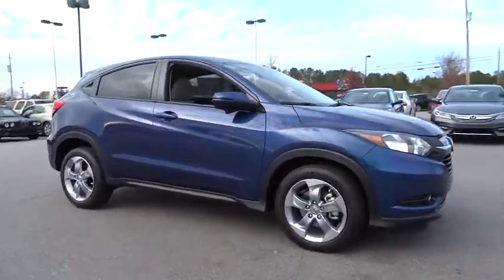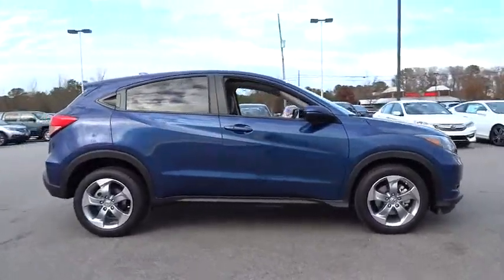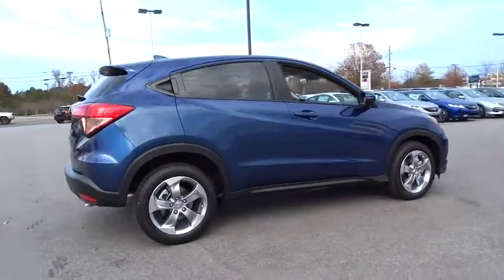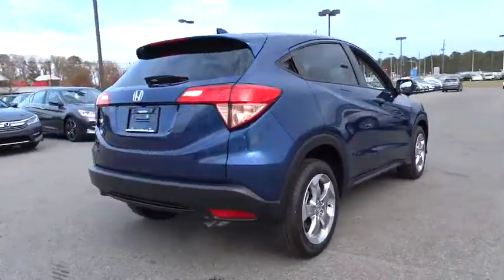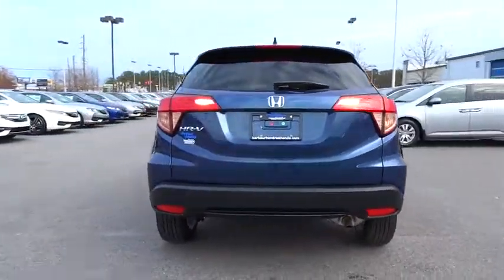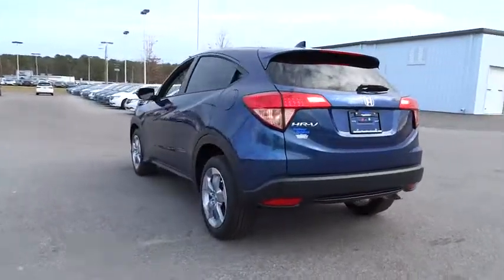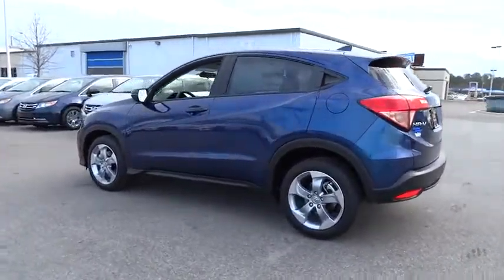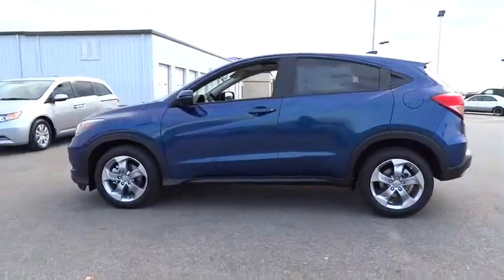2017 Honda HR-V Wilson, New Bern, Goldsboro, Greenville, Rocky Mount, NC BH21726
2017 Honda HR-V
2017 Honda HR-V EX 2WD CVT - Stock#: BH21726 - VIN#: 3CZRU5H53HM707850

Sunroof, Heated Seats, Keyless Start, Alloy Wheels, Back-Up Camera, iPod/MP3 Input, CD Player, Bluetooth. EX trim, Deep Ocean Pearl exterior and Gray interior. Warranty 5 yrs/60k Miles - Drivetrain Warranty; CLICK NOW! KEY FEATURES INCLUDE: Sunroof, Heated Driver Seat, Back-Up Camera, iPod/MP3 Input, Bluetooth, CD Player, Aluminum Wheels, Keyless Start, Heated Seats. Rear Spoiler, MP3 Player, Keyless Entry, Privacy Glass, Steering Wheel Controls. Honda EX with Deep Ocean Pearl exterior and Gray interior features a 4 Cylinder Engine with 141 HP at 6500 RPM*. WHY BUY FROM US: One of the top Honda dealerships in Eastern, NC, Bob Barbour Honda has joined the Hendrick Automotive Group team as the new Barbour-Hendrick Honda Greenville. We have a caring and courteous staff that strives to always be professional and service your needs as the customer both today and tomorrow! If you happen to be in the market for a new or used car, then feel free to pay us a visit! We're always happy to answer any questions you might have and set up a test drive. The price does not include tax, tag, dealer administration fee of 649.00 and dealer installed accessories. Horsepower calculations based on trim engine configuration. Please confirm the accuracy of the included equipment by calling us prior to purchase.